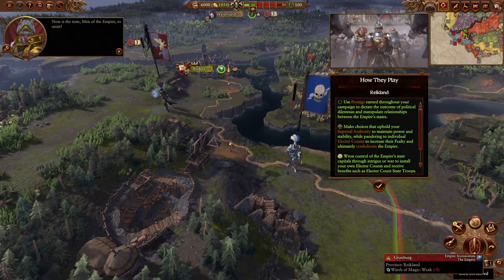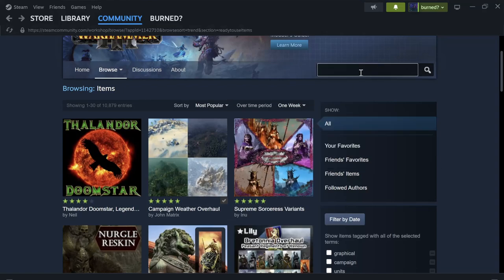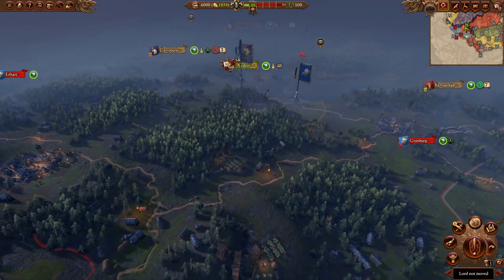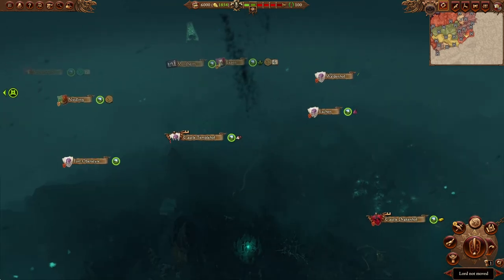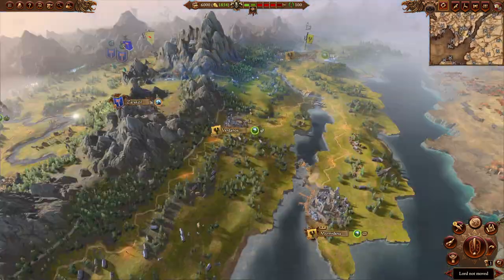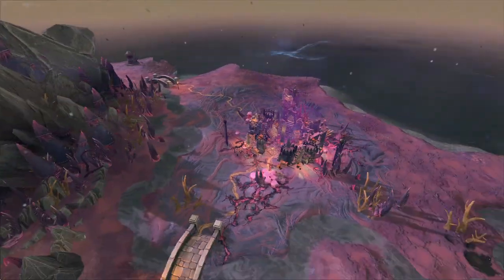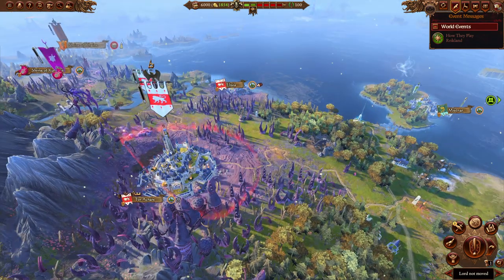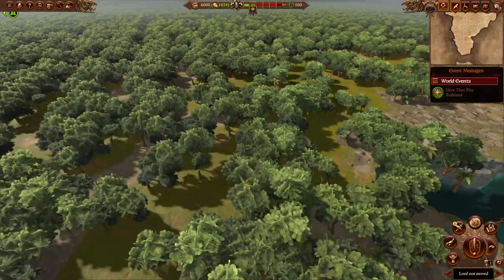How to make Warhammer 3 look Amazing!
Tired of the same old trees, lighting and tone with the campaign map?
Wishing for some dire variety to make it look more immersive?
Then these three mods are the ones for you!